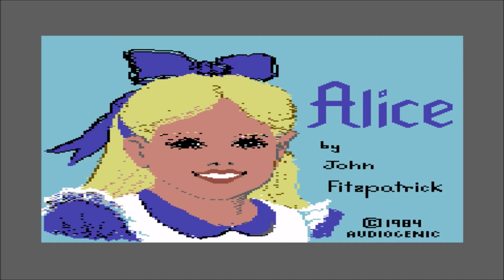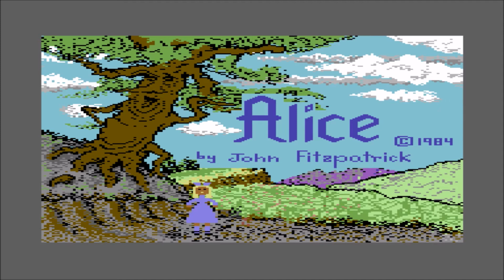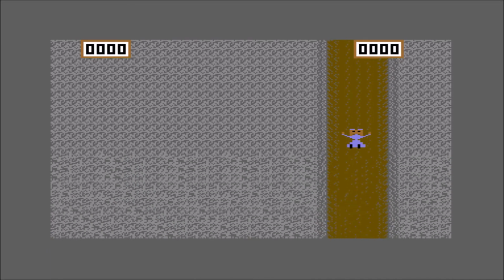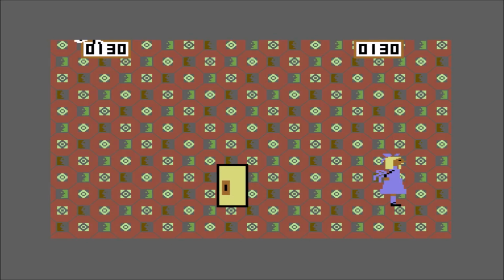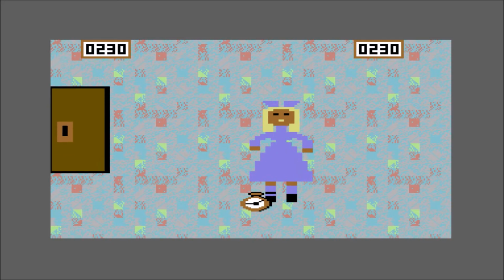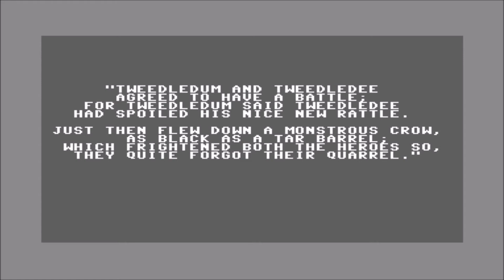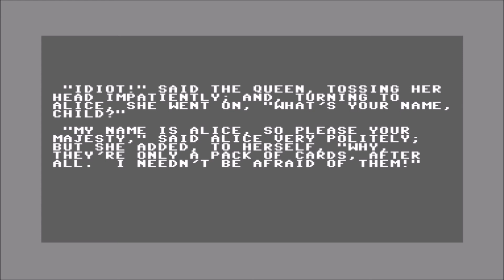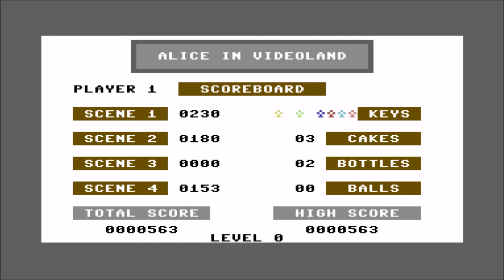Lukozer Retro Game Review 047 - Alice In Videoland - Commodore 64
My review of one of the earliest classic C64 games, Alice In Videoland... The surprise big selling children's computer game that became something of a graphics tech demo to show of the C64's superior graphics...